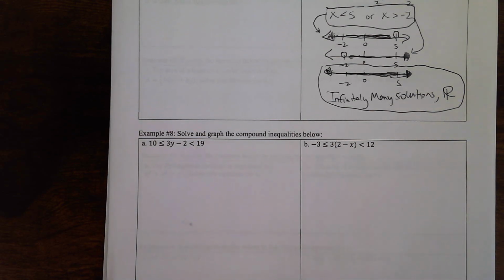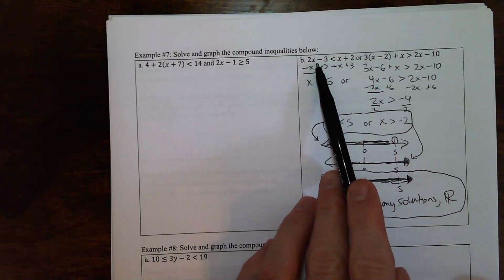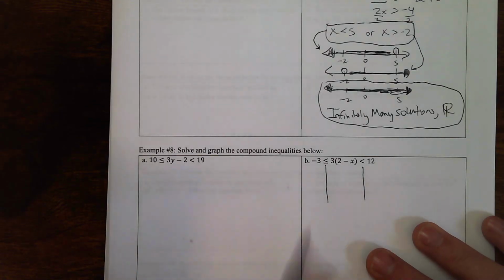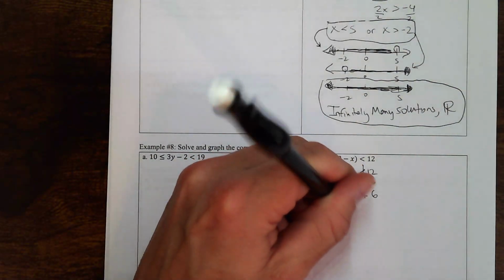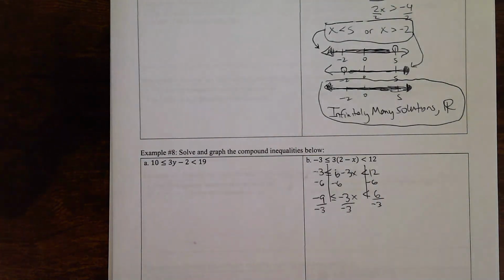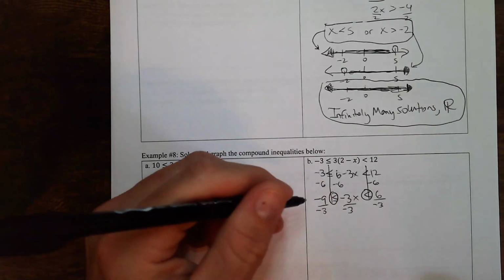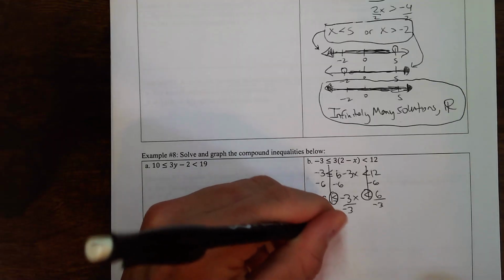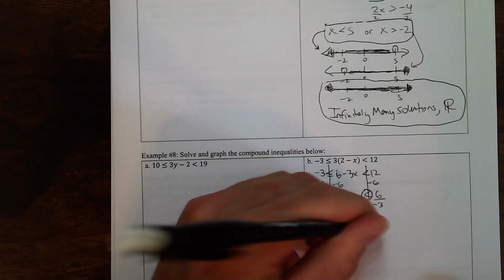A2 Lesson 1.1 Example 8B Solving and Graphing Compound Inequalities